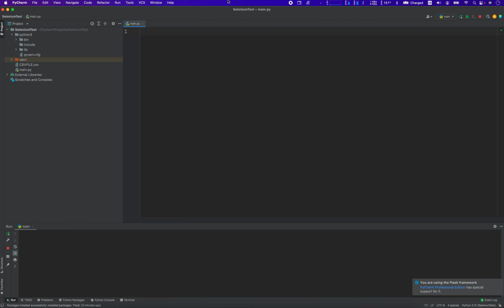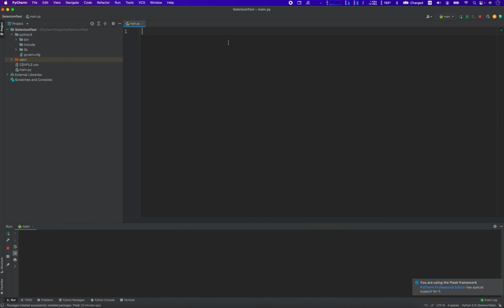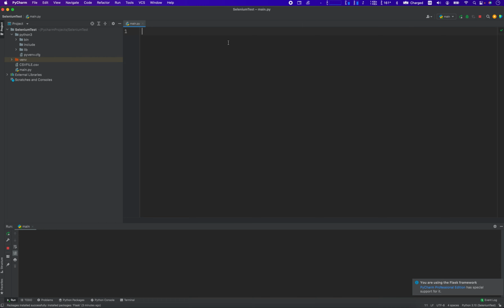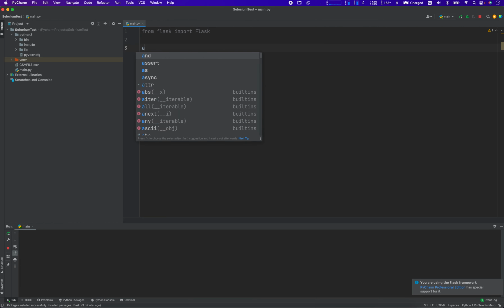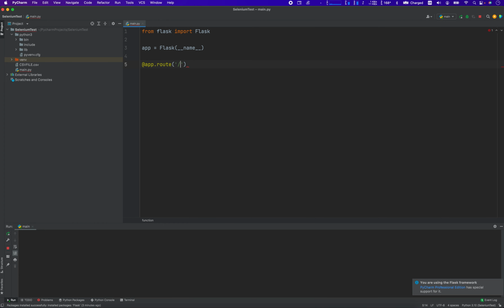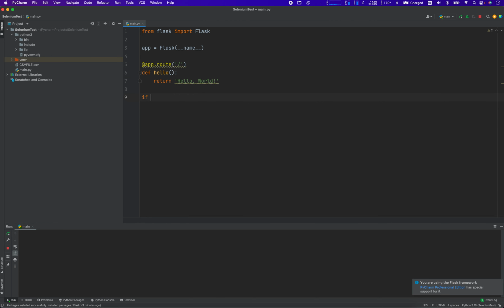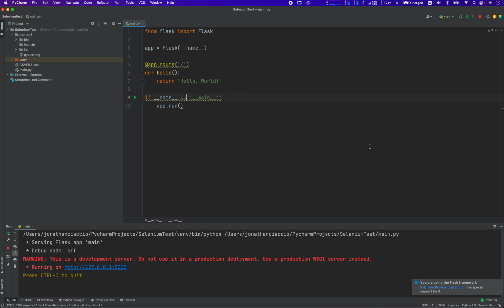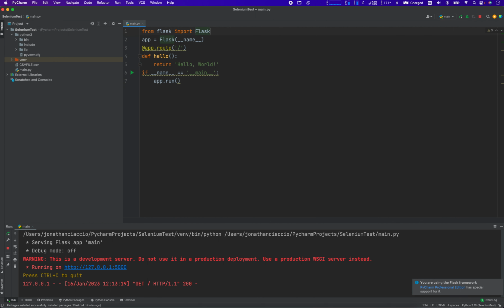How to run a flask application in python